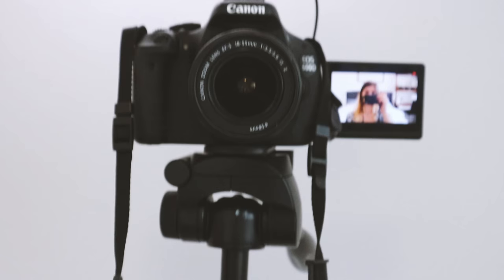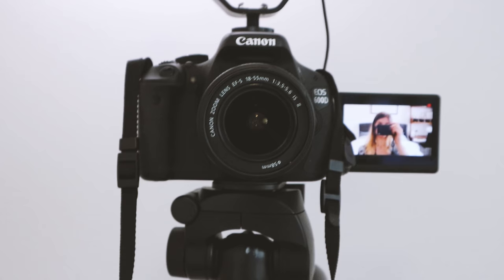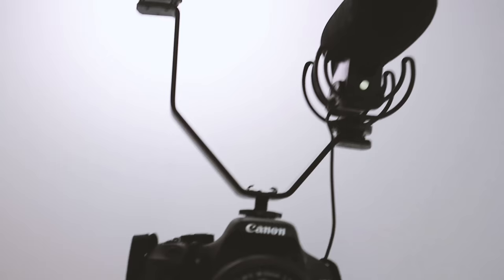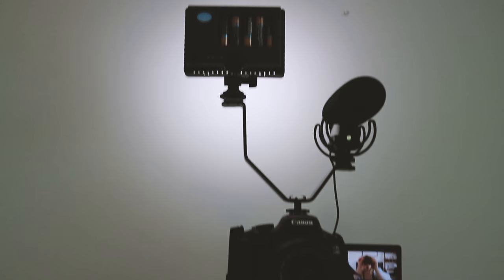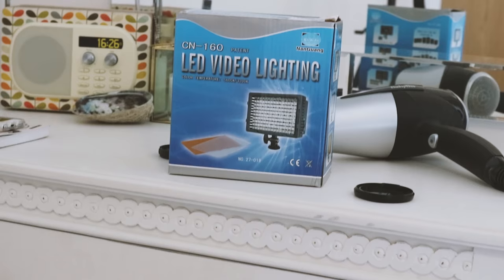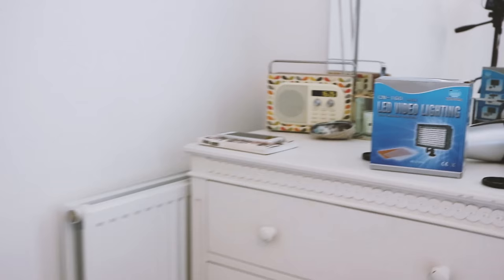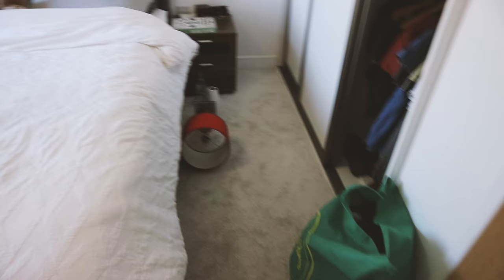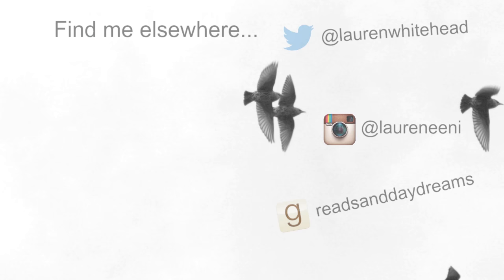Equipment & Set up | How to Start a Booktube Channel #1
A behind-the-scenes look at the equipment you need to start a YouTube channel (hint, it's not a lot!) This video covers my set-up, framing, background, camera, lighting and sound. *open for more info*

Cameras - Canon 600D + kit lens and Canon EOS M10

Microphone - Rode Mic Pro

Tripod (not mine but similar)

Hotshoe mount

Hi! My name's Lauren and I make videos about books I'm reading, thoughts I'm thinking, and things I'm doing. Let's be friends on social media -